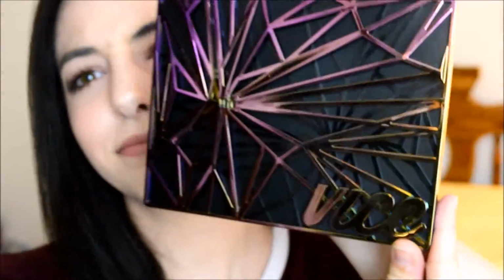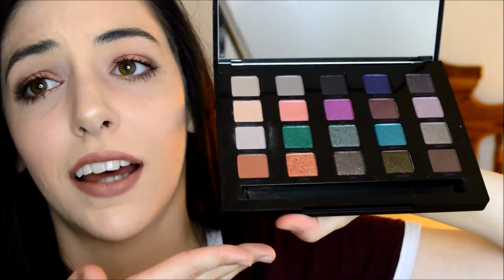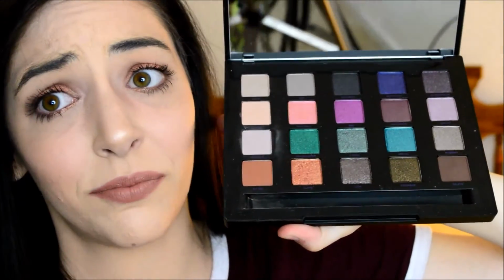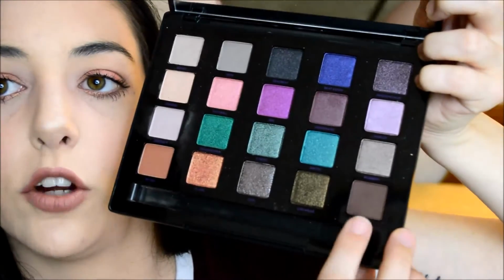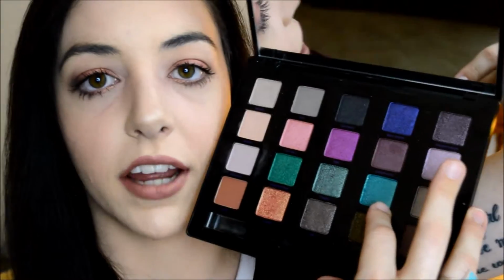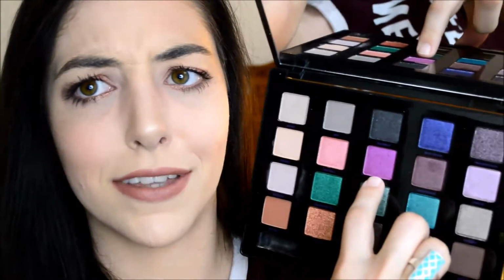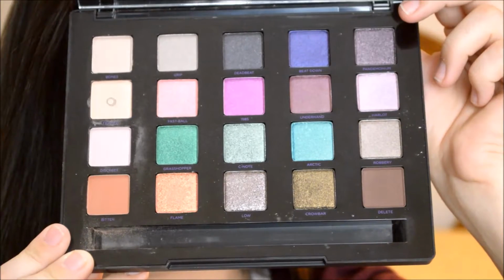Urban Decay | Vice 4 Tutorial: 'Monarch Butterfly'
Hit trust at the top and you're all set.

Fin!
xoxo